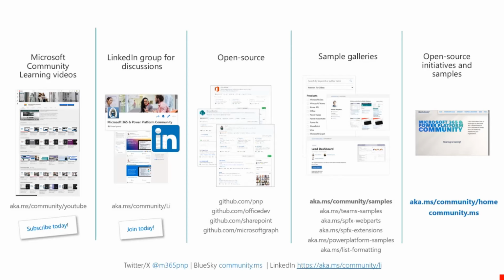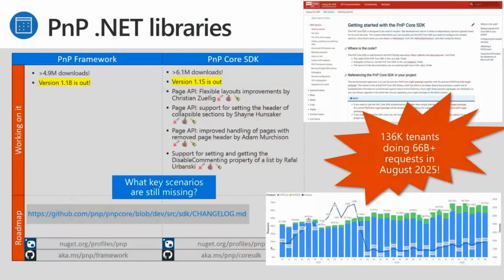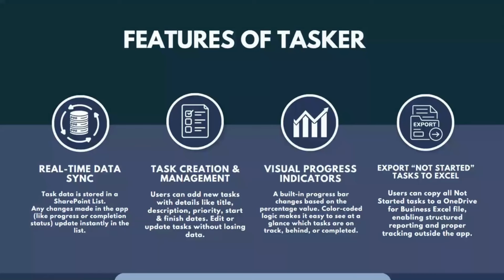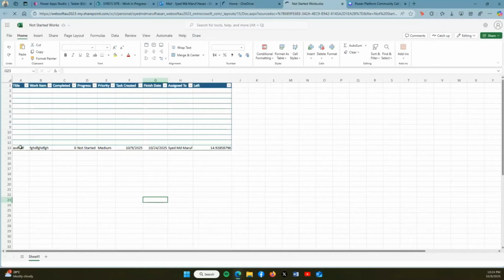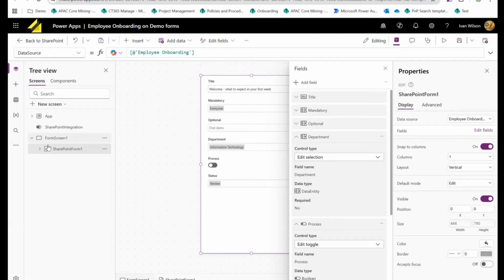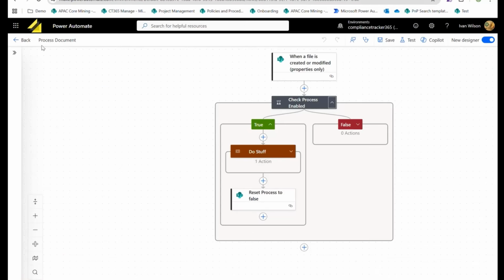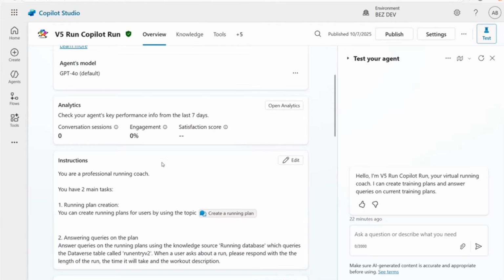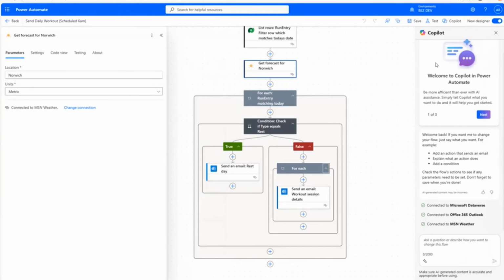Microsoft 365 & Power Platform community call - 9th of October 2025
Microsoft 365 & Power Platform Development Community call on October 9th, 2025. Recap on news and updates from Microsoft and community projects, followed by demos by the community on the art of possible within Microsoft 365 and Power Platform.

✨ Call included three great demos :
• Syed Md Maruf Hasan (LowCodeDev)​ - How To Create A Task Management App With PowerApp & SharePoint
• Ivan Wilson​ (SharePoint Gurus) - Customizing SharePoint forms with Power Apps
• Adam Bezance​ (Robiquity) - Run, Copilot, Run! Build an AI Running Coach using Copilot Studio

📃 Agenda
00:00 – Call Intro
04:12 – Request to Present
04:58 – Sharing is Caring
05:55 – Recognition Program
06:45 – Latest updates
12:22 – Together mode picture with attendees
13:50 – Syed Md Maruf Hasan (LowCodeDev)​ - How To Create A Task Management App With PowerApp & SharePoint
25:34 – Ivan Wilson​ (SharePoint Gurus) - Customizing SharePoint forms with Power Apps
39:35 – Adam Bezance​ (Robiquity) - Run, Copilot, Run! Build an AI Running Coach using Copilot Studio
52:43 – Closing